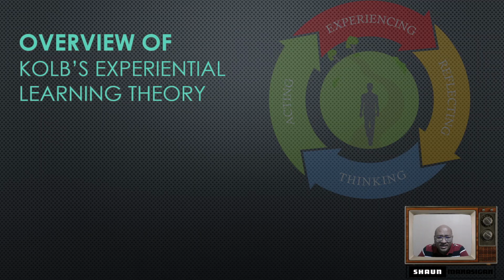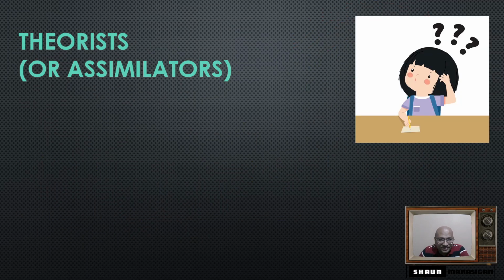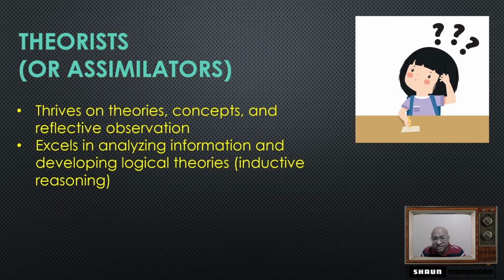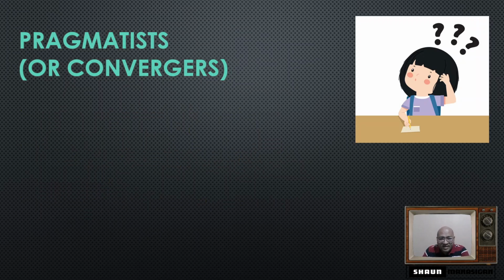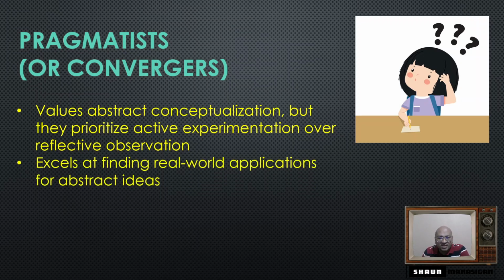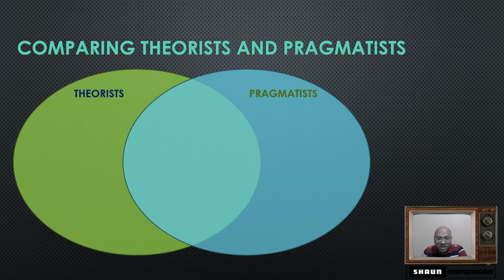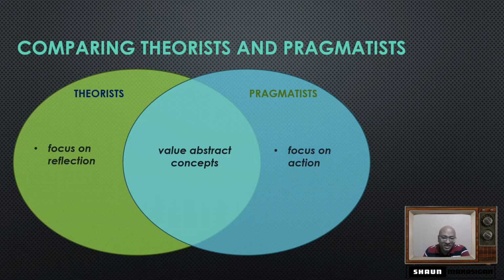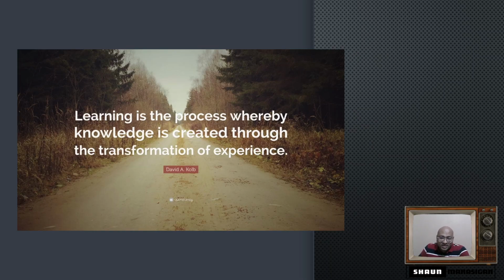"How Students Learn" (EDDE 203 - Technology in Distance Education: Module 6)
Dive into Kolb's experiential learning theory with a focus on Theorist and Pragmatist learning styles. This video report examines the key characteristics of these styles, their preferred learning activities, and ideal environments. Gain insights into the benefits and challenges these styles bring to educational settings, helping educators and learners alike maximize their potential.